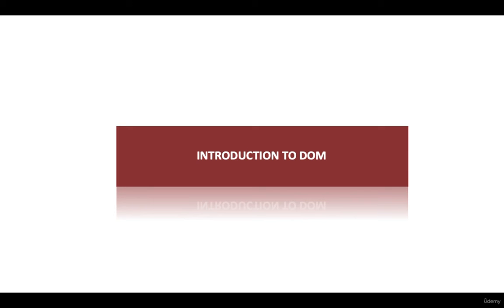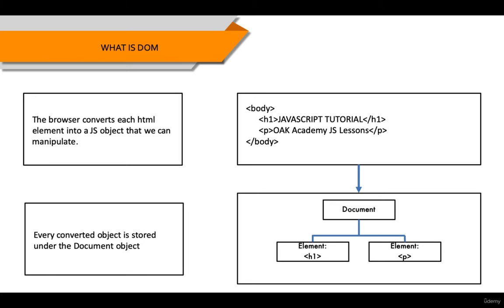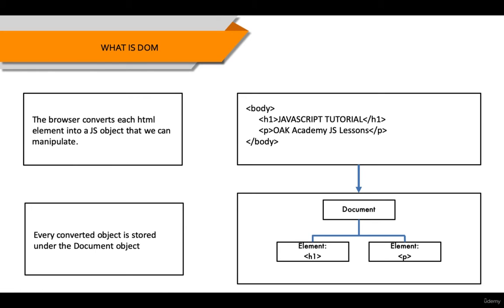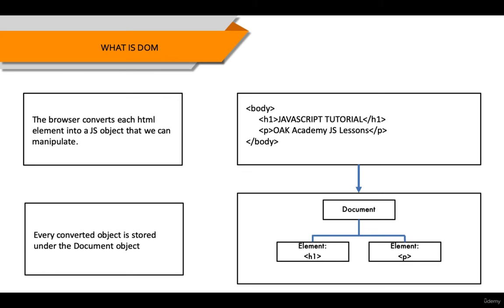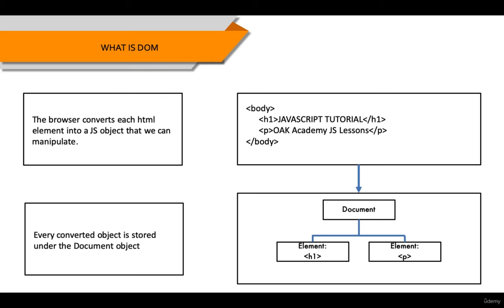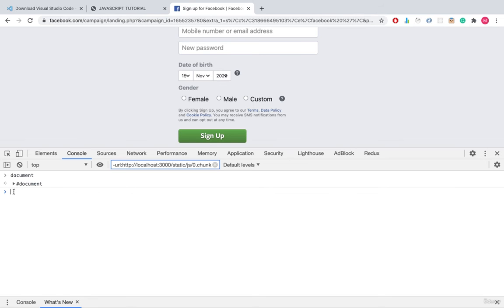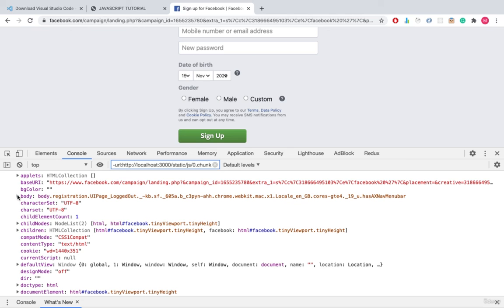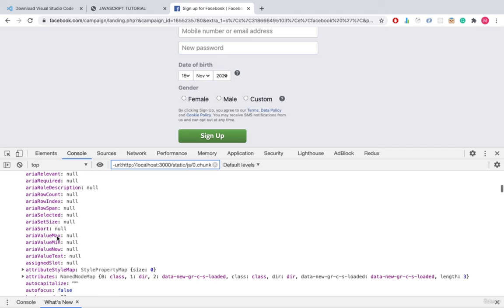2 What is DOM in Javascript (JAVASCRIPT DOM) TUTORIAL FOR BEGINNERS COMPLETE GUIDE